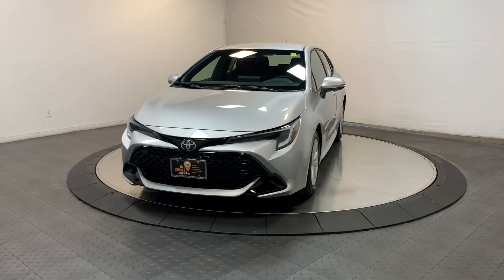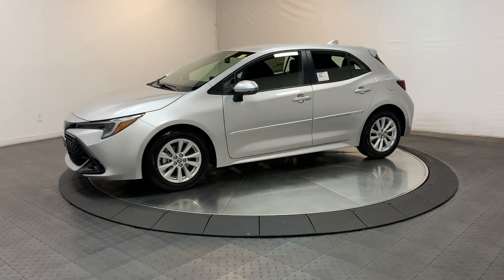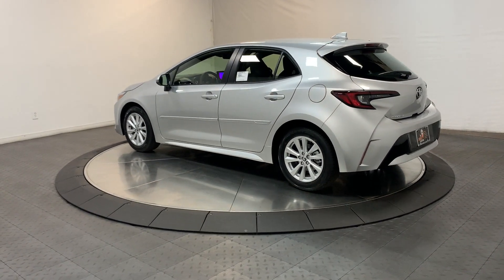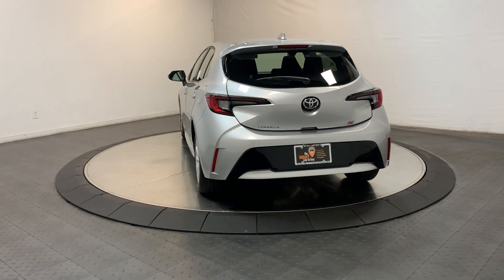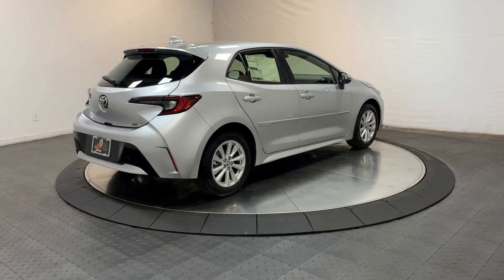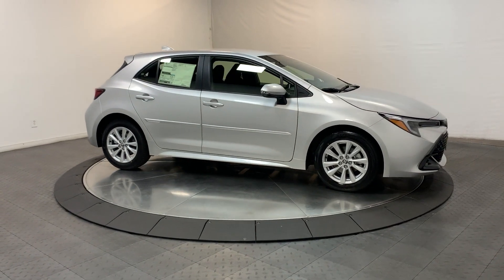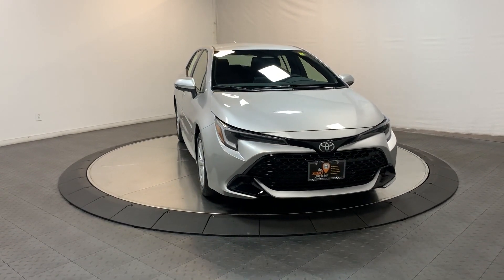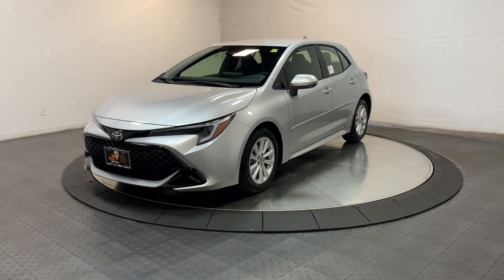2023 Toyota Corolla_Hatchback Hillside, Newark, Union, Elizabeth, Springfield, NJ 231954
Classic Silver Metallic New 2023 Toyota Corolla_Hatchback SE available in Hillside, New Jersey at Route 22 Toyota. Servicing the Newark, Union, Elizabeth, Springfield, NJ area.

Classic Silver Metallic 2023 Toyota Corolla Hatchback SE FWD CVT 2.0L I4brbrSMART WAY! Are you tired of hidden fees and bogus rates ruining your search process? Now theres a way to avoid all of the nonsense. Introducing the smart way to buy from Route 22 Autos. The advantages of the smart way to buy are endless. There is no pressure throughout your search. You can finally feel at ease when purchasing a car. Since there are no hidden fees there are no The surprises or gimmicks revealed when you finally make a decision. Route 22 Autos salespeople are direct and value your time so there is no back and forth or confusion. They know its necessary for you to feel comfortable during the buying process and want to be trusted. The smart way to buy is smart for a reason. The team at Route 22 Autos does Internet research every day to discover the right price for you. They make sure to look at competitors pricing and numbers from industry experts so you can feel confident that youre getting the best offer possible. The main factors that contribute to your final cost are market value product availability days supply in the market and the product age color and equipment. Its easy to feel secure with the smart way to buy Thank you for visiting another one of Route 22 Toyotas online listings! Recent Arrival! 32/41 City/Highway MPG